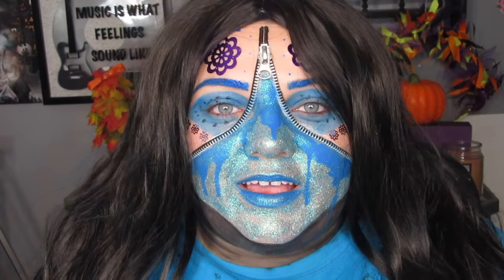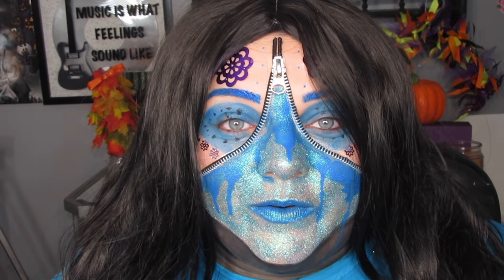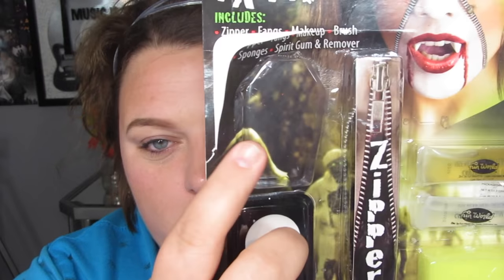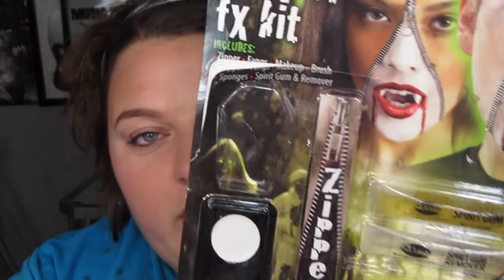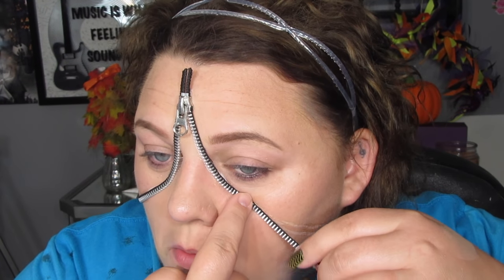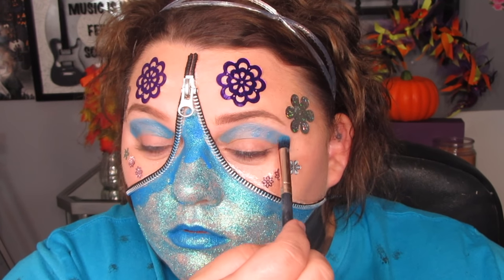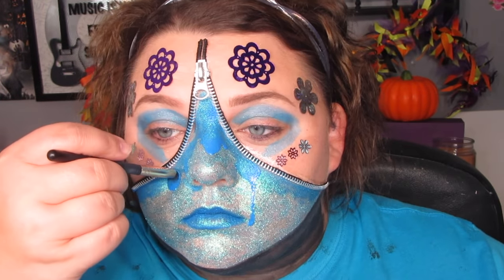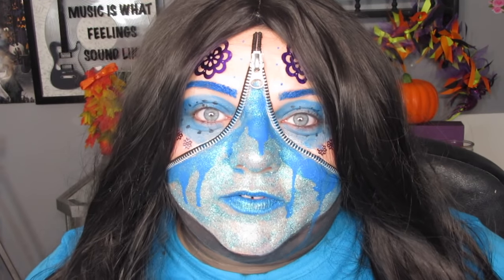Avant Garde Zipper Face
Face paint kit purchased here👇🏻

I'm selling makeup! To purchase click the link here👇🏻